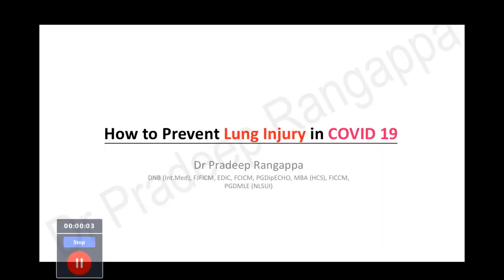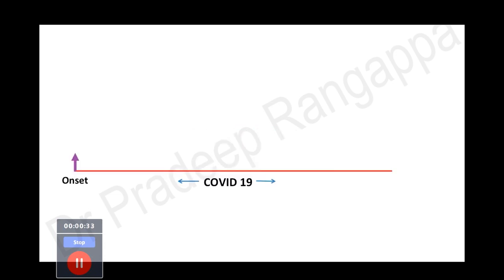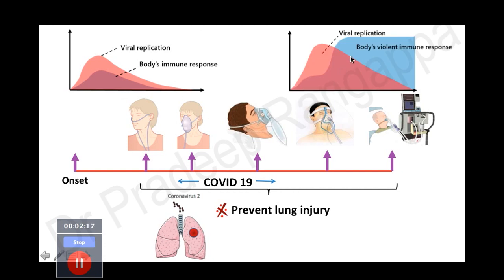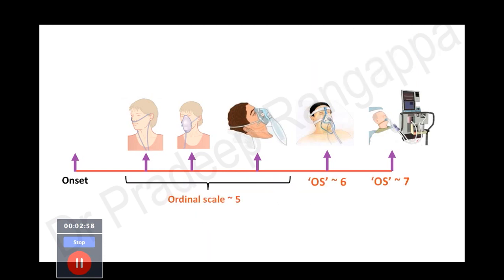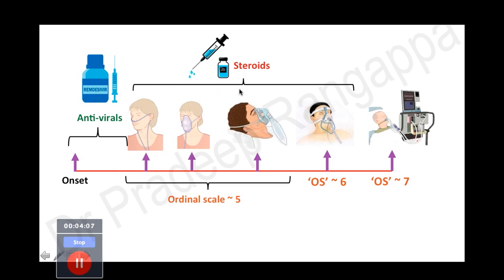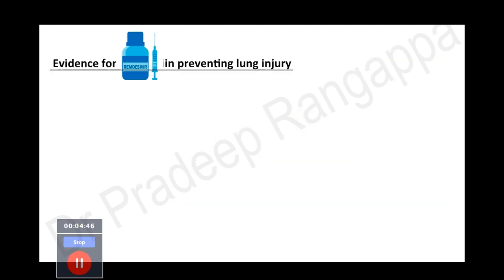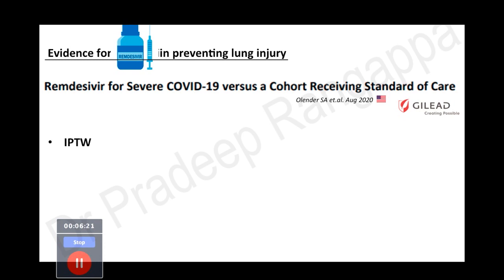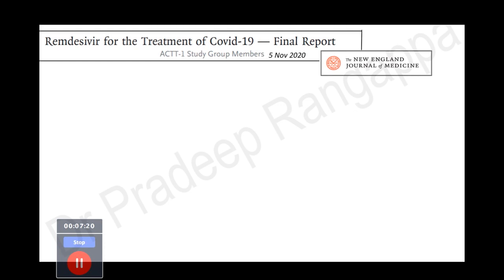How to prevent lung injury in COVID 19 | Dr. Pradeep Rangappa